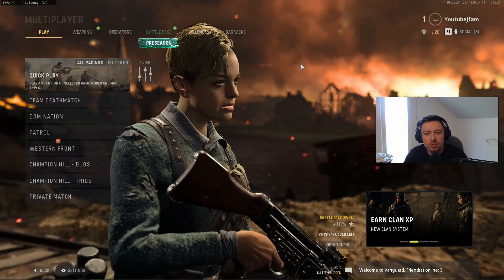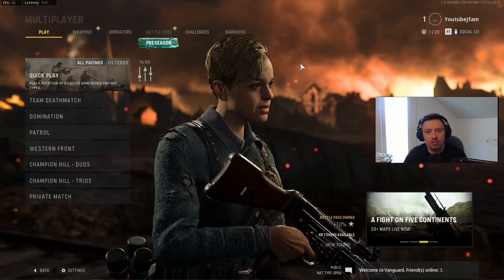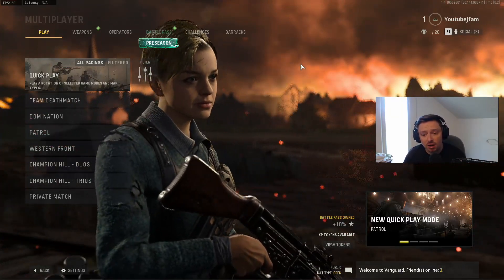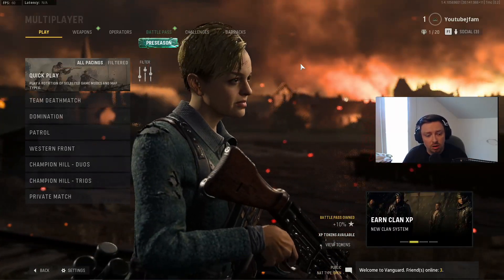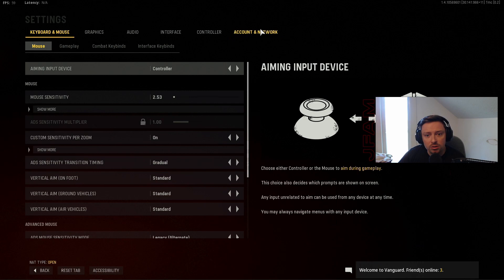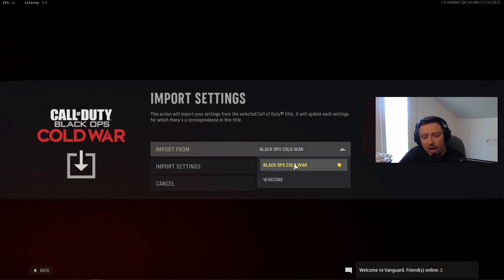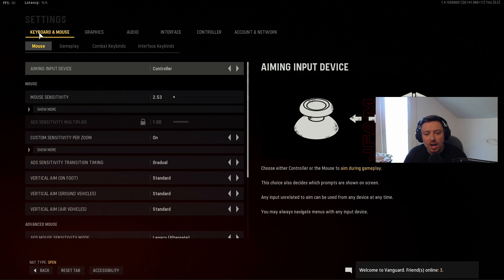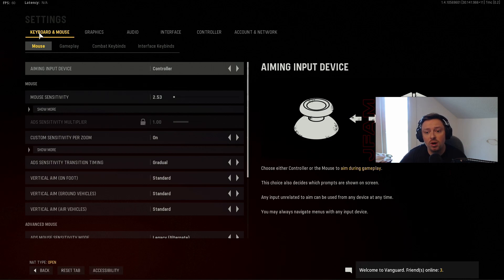Instantly Transfer Settings to Vanguard From Warzone or Cold War (PC Only)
Instantly Transfer Settings to Vanguard From Warzone or Cold War

In this video I show you how to transfer your warzone or black ops cold war settings to vanguard instantly just by clicking this one setting